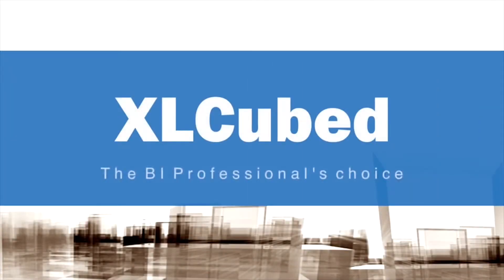Partner Perspective - Fuels Pricing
David Anderson of Fuels Pricing discusses his experience of partnering with XLCubed.